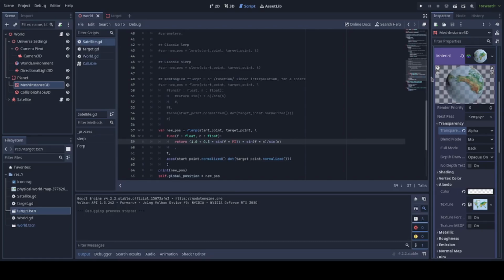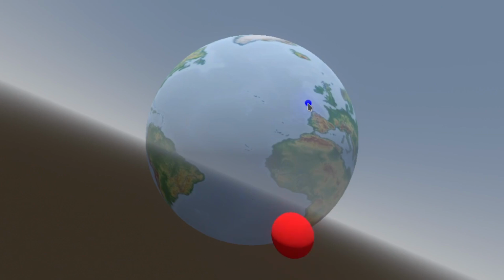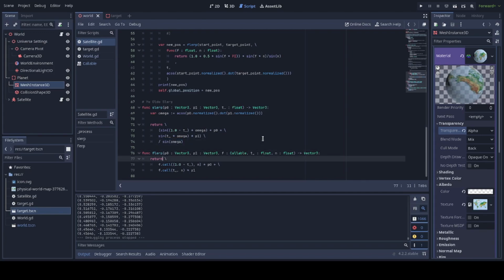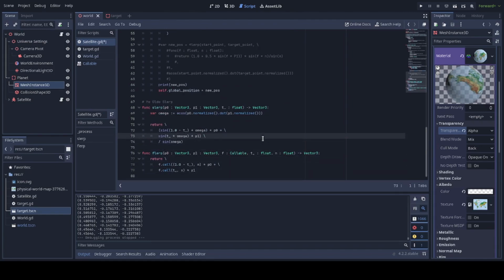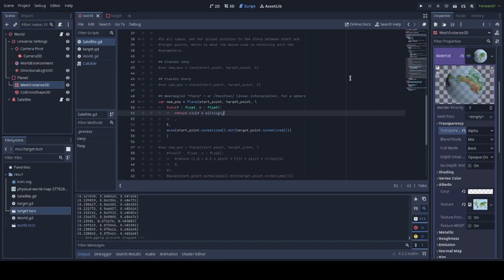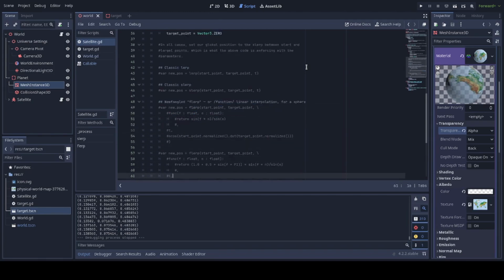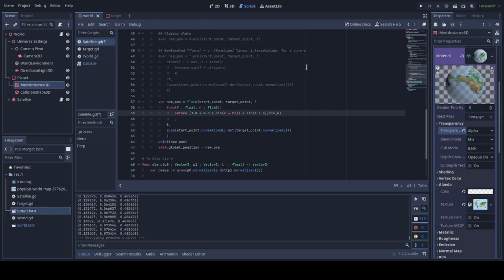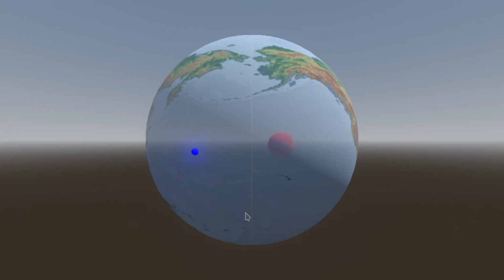Flerp (A step beyond mere Slerps)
Since I implemented Slerp in GDScript, I figured I could go the extra mile and show you how to have a customizable interpolation with Flerp. This also demonstrates a number of the concepts from earlier videos visually.